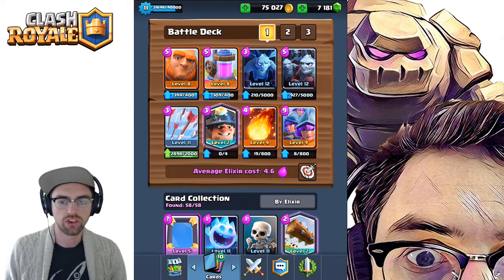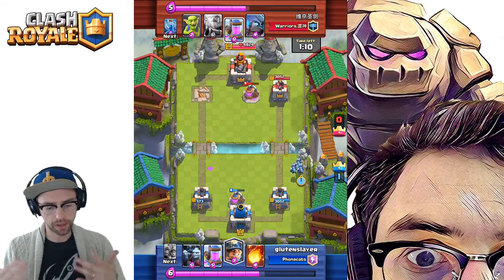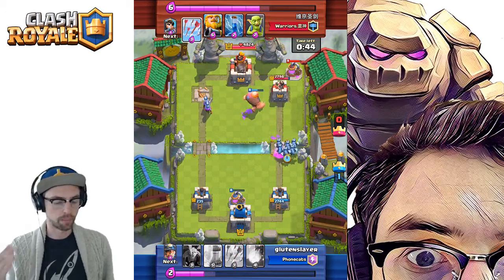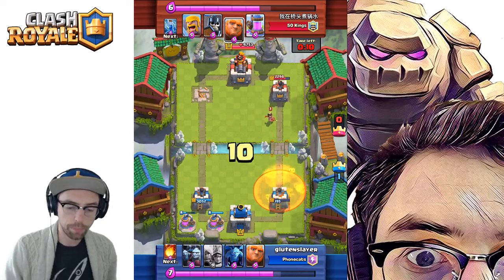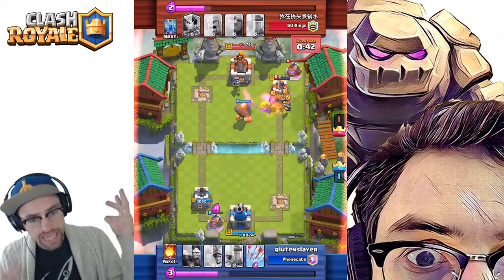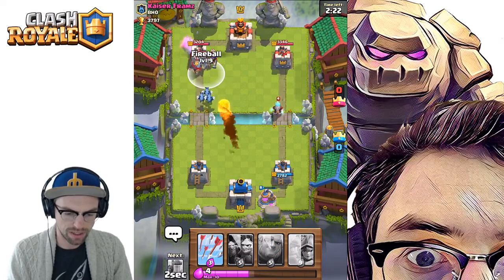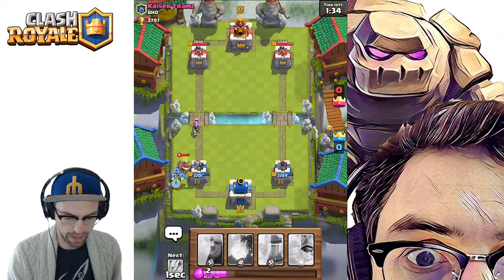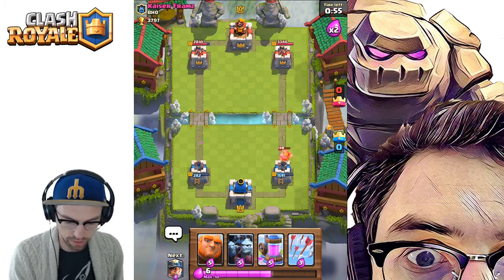Clash Royale: Giant Deck! Really Giant deck!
Playing Clash Royale with this HUGE Giant deck! Is fireball a good trade with elixir collector?